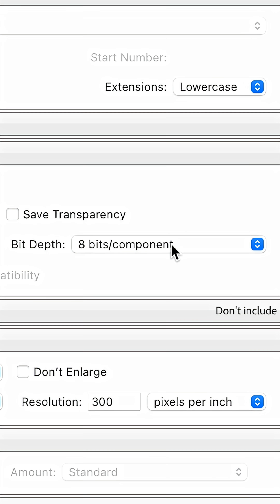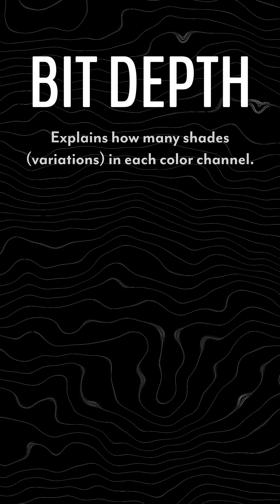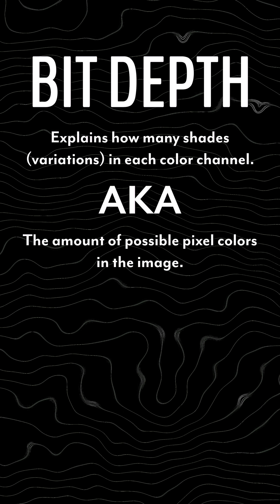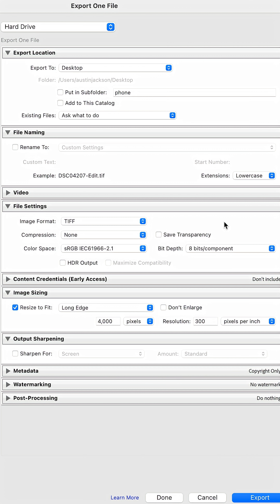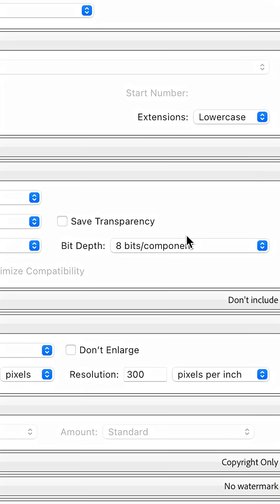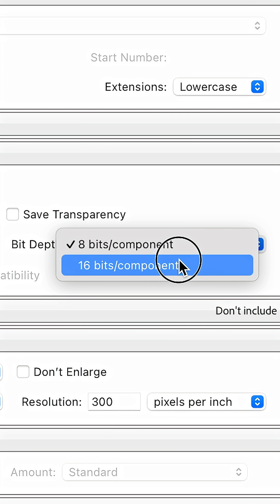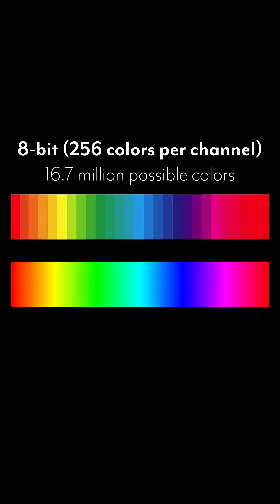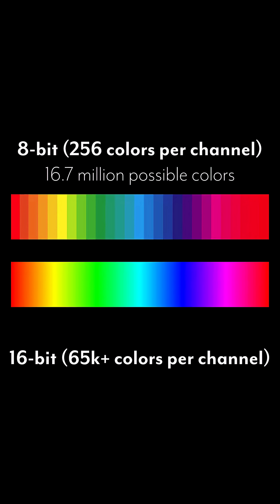What is Bit Depth in Photography?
Ever wonder why some photos look flat while others have incredible tonal detail? It all comes down to bit depth. Higher bit depth means more color information — smoother gradients, richer tones, and better edits without banding. Mastering it is key to pro-level image quality.

8-bit vs 16-bit may not make a difference in some images, but in others it may, especially if you zoom in or print large! Keep that in mind when you export your images.